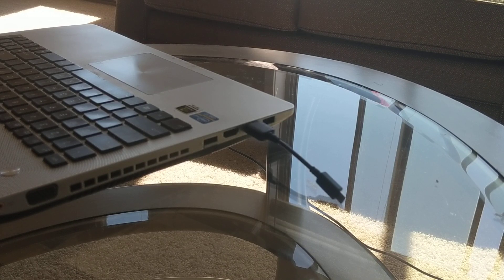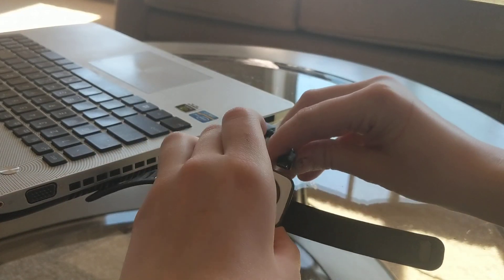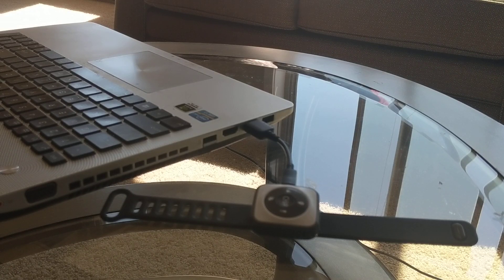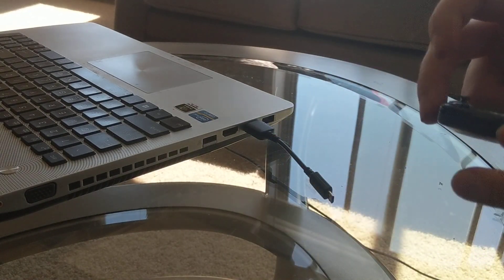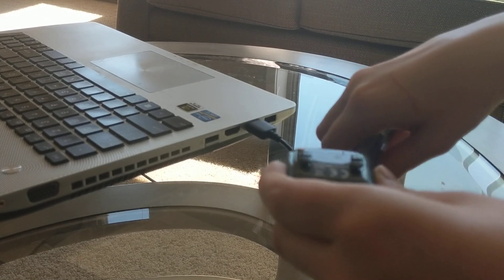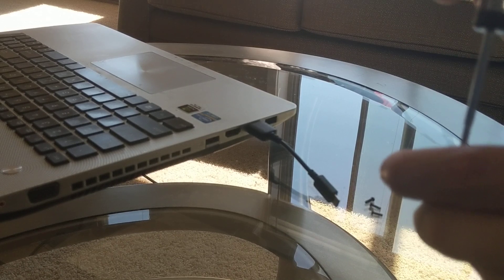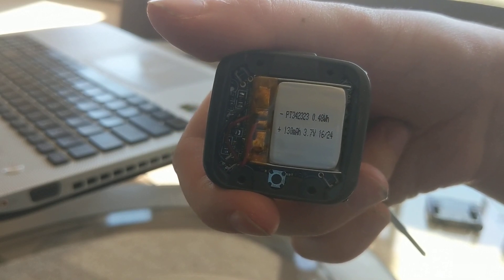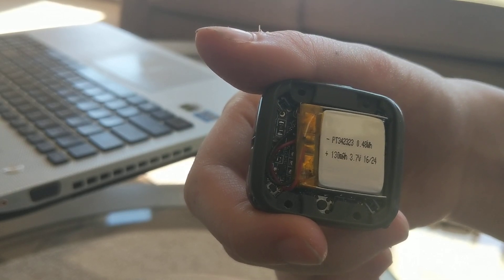Wowwee CHiP smartband problem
I haven't charged up my wowwee chip smartbands in a few months and now the batteries are too deeply discharged to recharge on plugin. I need a solution. Either jump the battery or replace it.